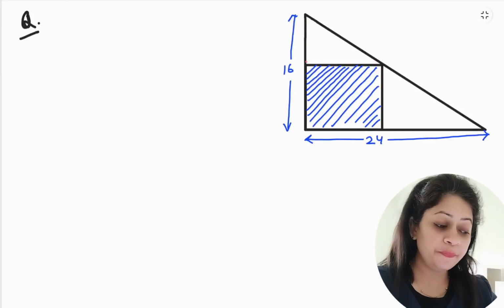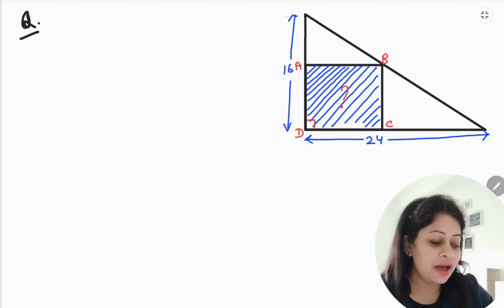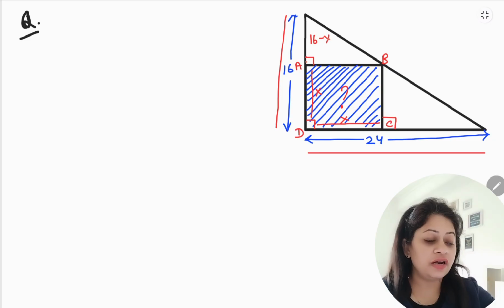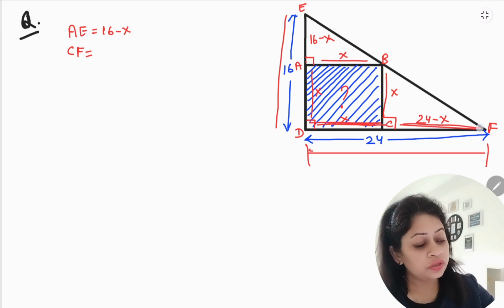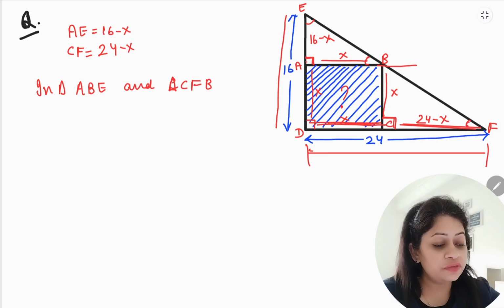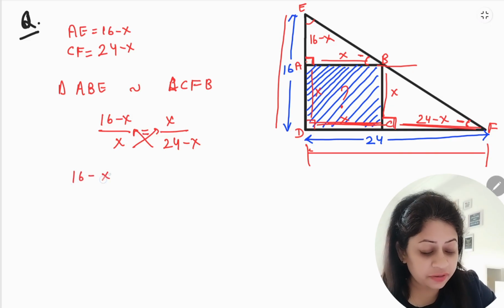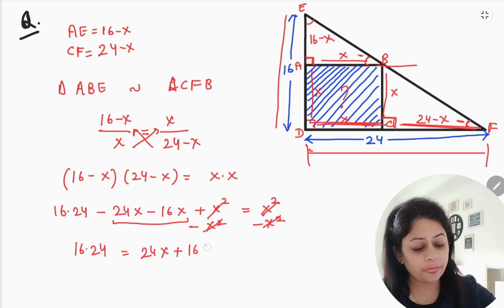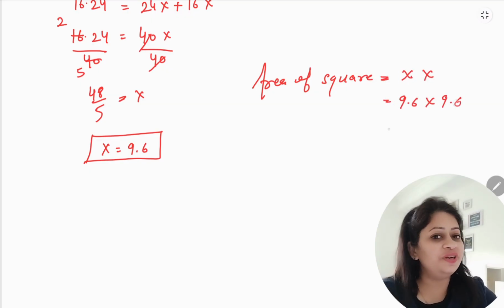Find area of square in your head || its simple